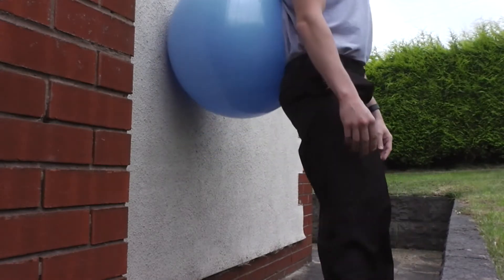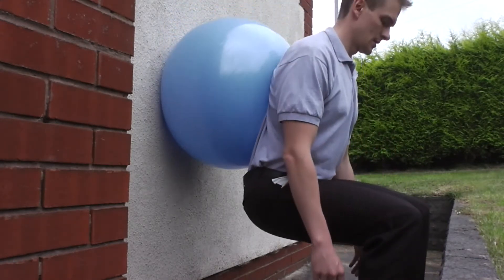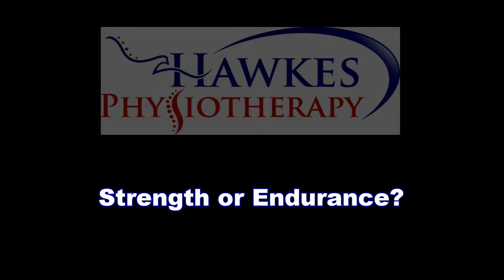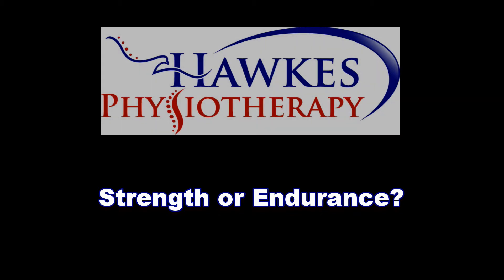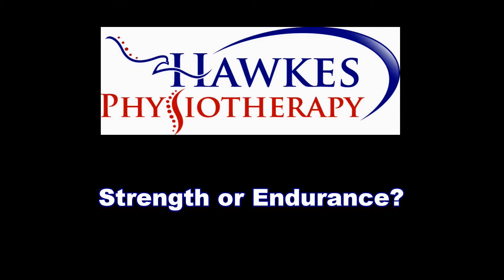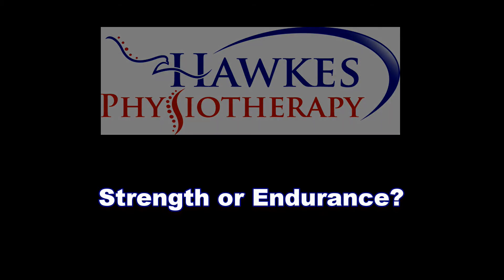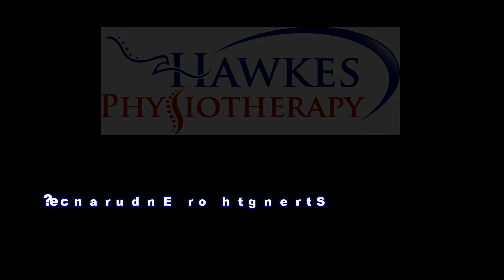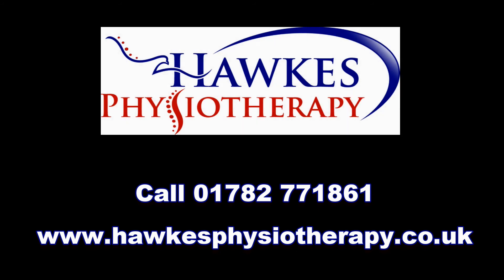Wall Squats: An easier version of squats to take pressure of the knees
This video shows you how to perform a wall squat correctly. This is a good lower limb strengthening starting exercise for early rehabilitation